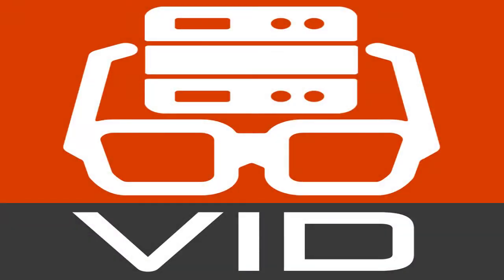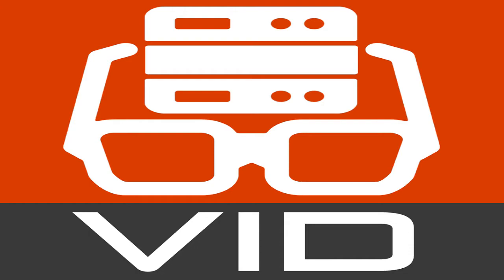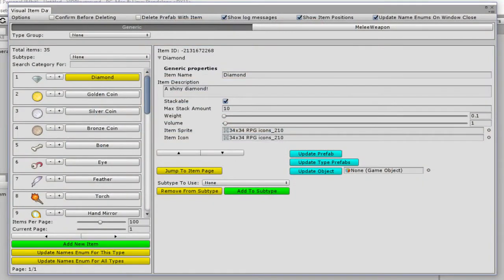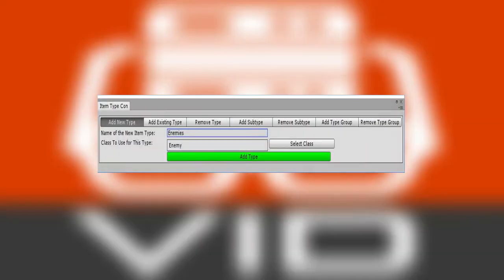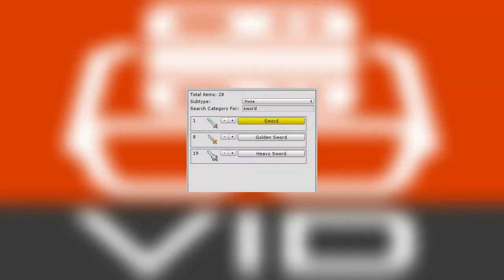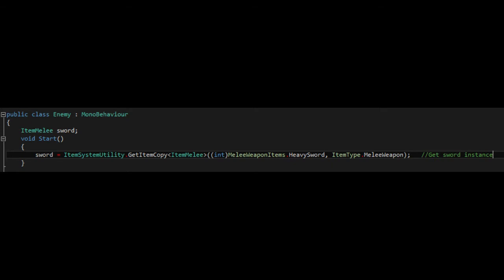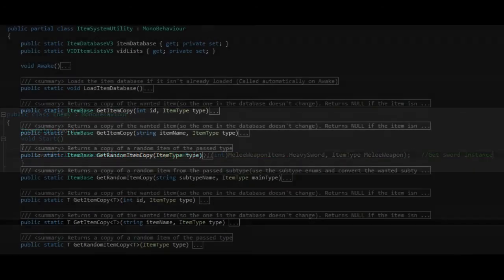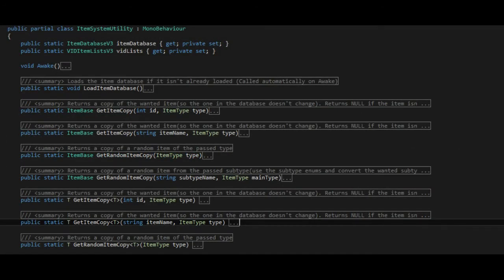Visual Item Database Tutorial Series - Series Intro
The Visual Item Database is a Unity3D asset specifically made to help game developers, both coders and non-coders, to easily create and manage all their game items(e.g. swords, hats, guns etc..) in one place, using an easy to understand yet powerful interface to speed up the game development process and make it much more fun and intuitive.